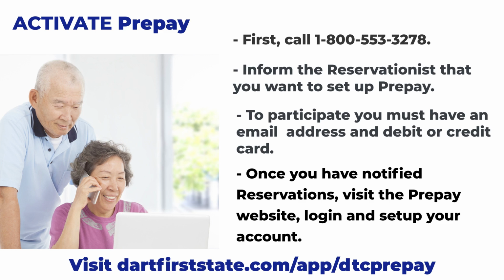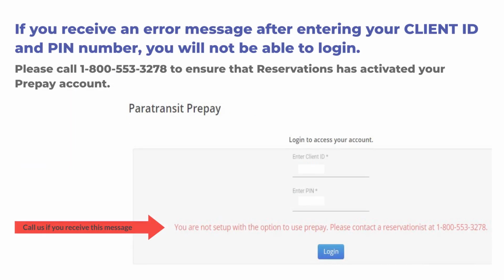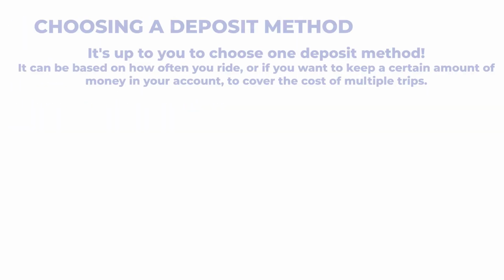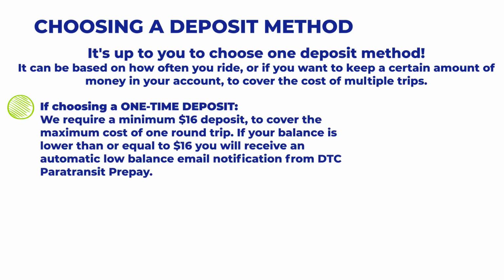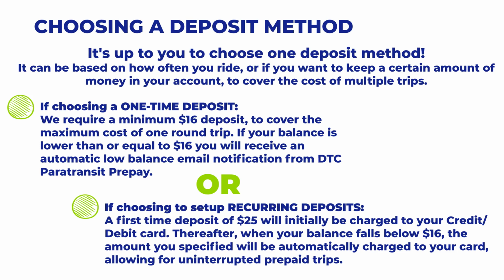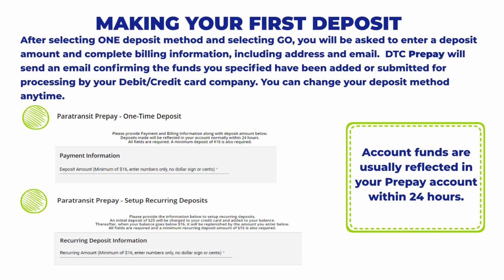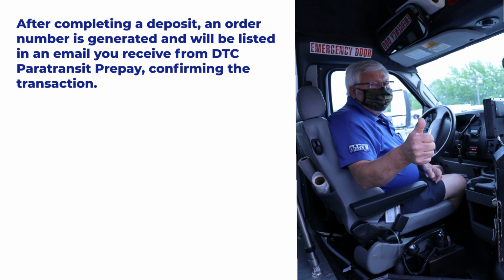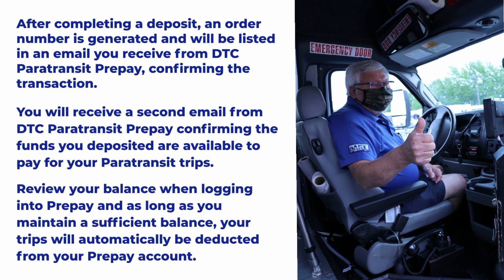How to Use DART Paratransit Prepay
DART is excited to introduce Paratransit Prepay, a web-based method of paying for DART Paratransit trips in advance.

This video provides details on Paratransit Prepay, who is eligible to use Prepay and how to set up and use Prepay.